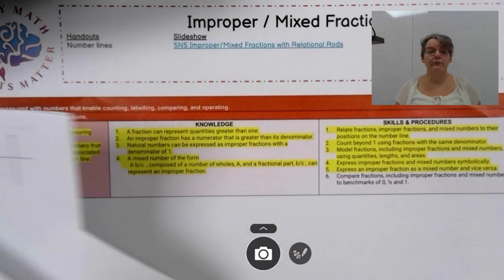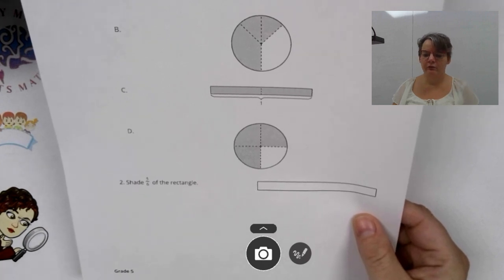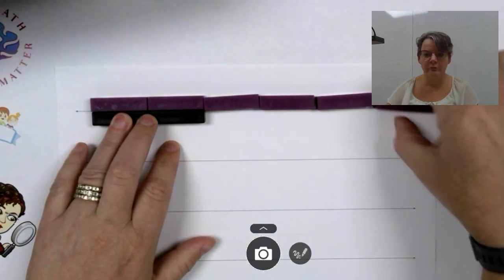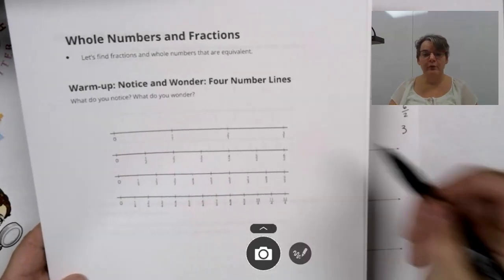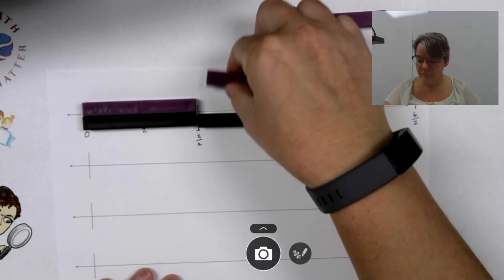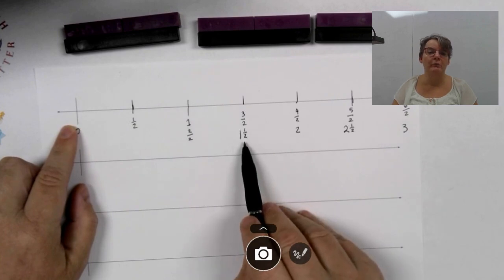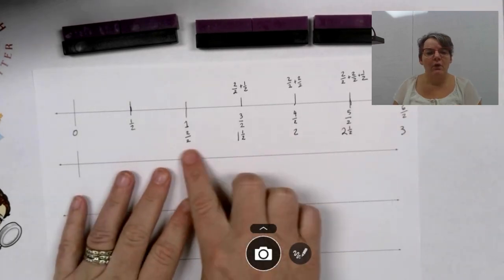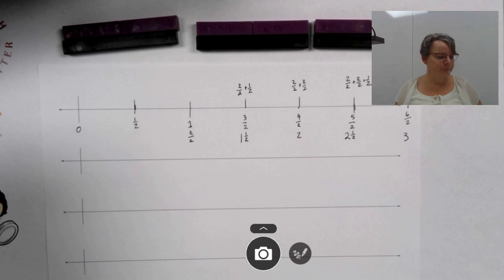MMMM 5N5 Improper and Mixed Fractions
Students explore converting between improper and mixed fractions using relations rods.

Chapters:
Intro 00:00
Materials Required 00:20
Grade 5 Alberta Outcomes 01:32
The Experiences 02:11